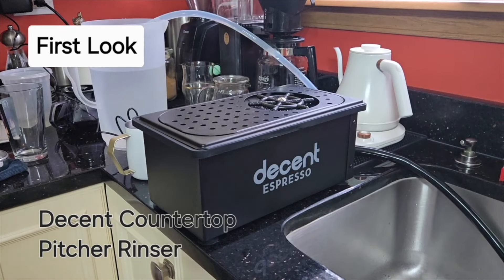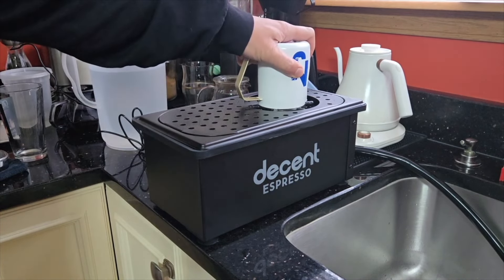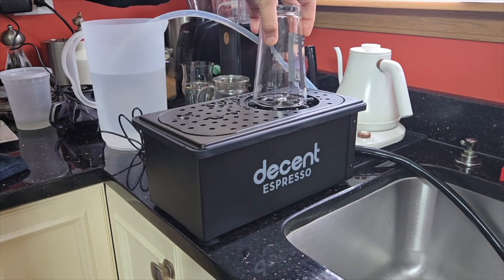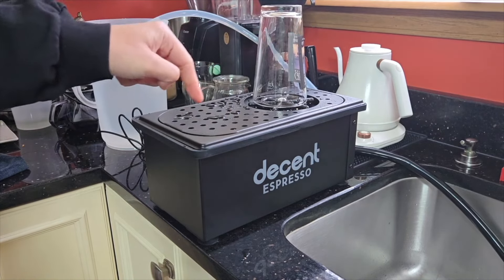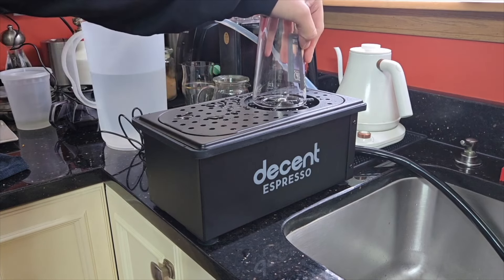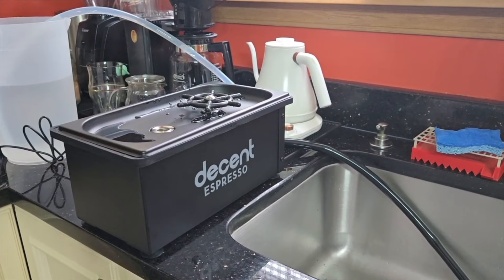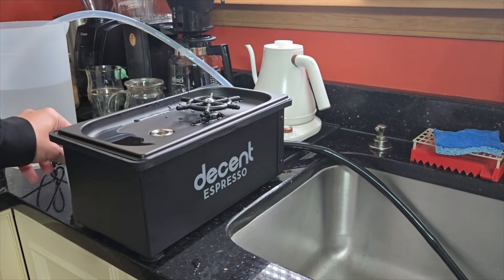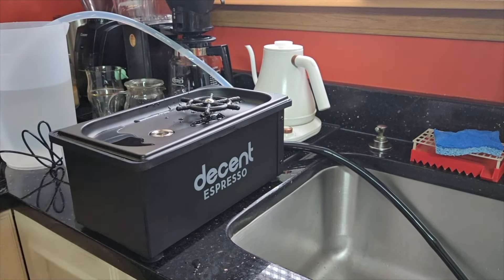First look: Decent Pitcher Rinser